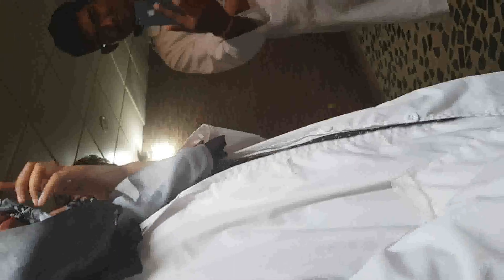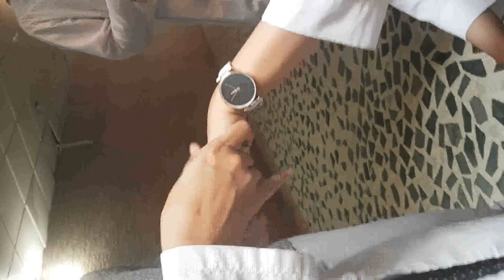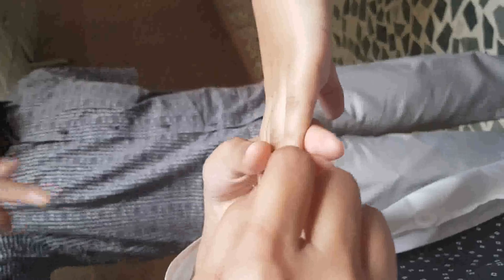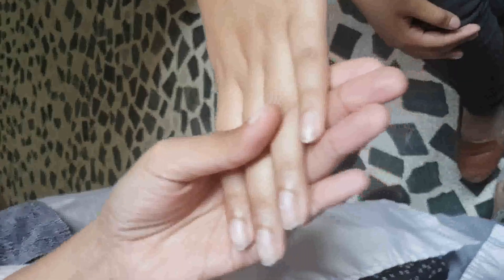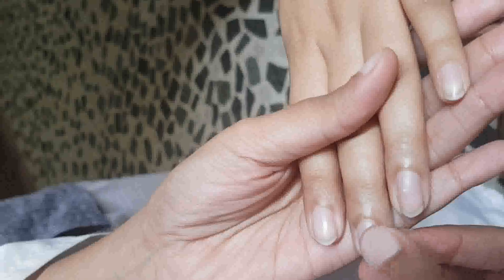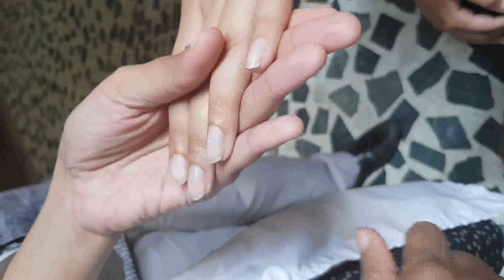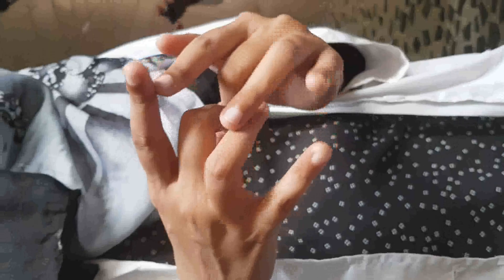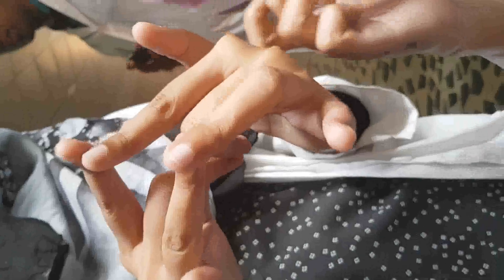Clubbing, Leukonychia, Koilonychia Examination with Fluctuation test & Schamroth's Window sign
Narrator: Tasnia Noor
Cameraman: Shruthi Sindhu
Subject : Faeeza Mahzuba